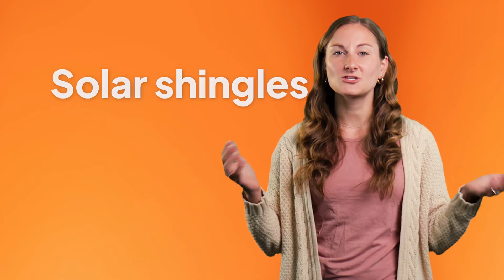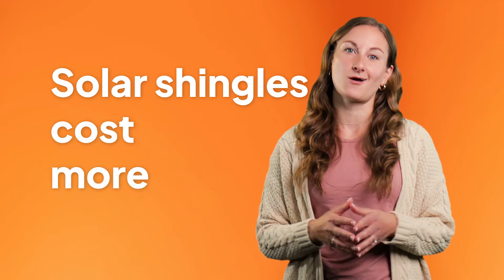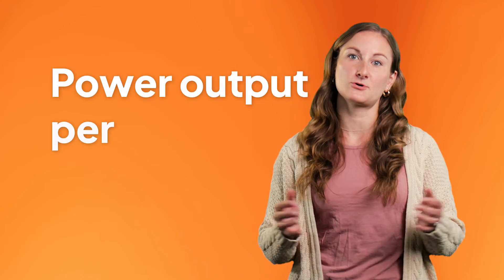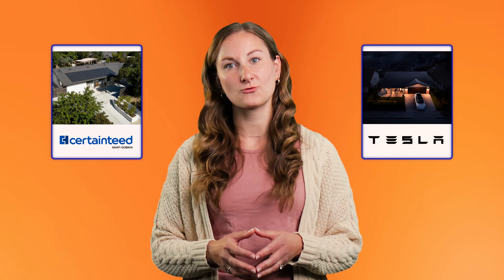Solar Shingles: Is the Look Worth the Price?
Solar shingles are a unique technology that allows homeowners to use their roof shingles to generate solar energy. Learn more about this exciting technology with our head solar researcher, Emily.